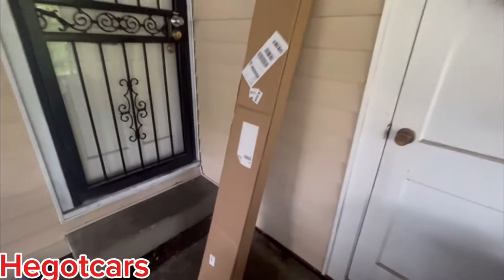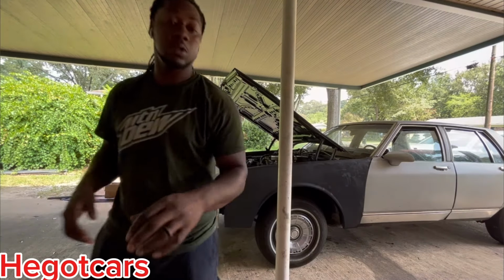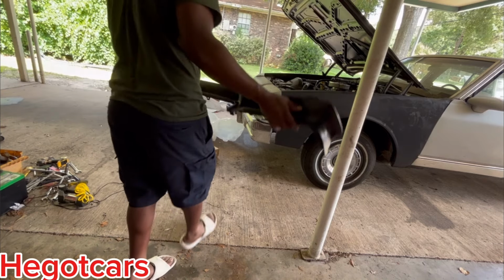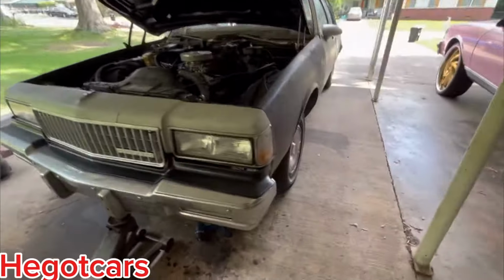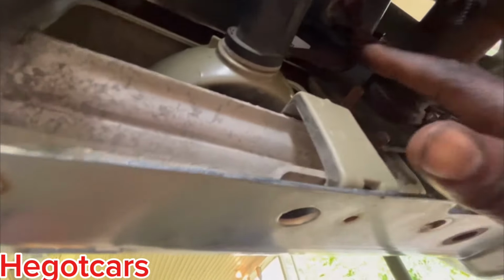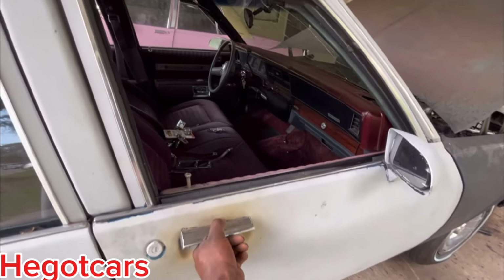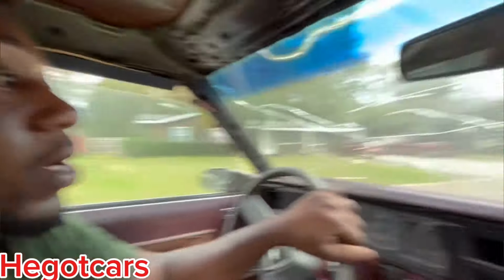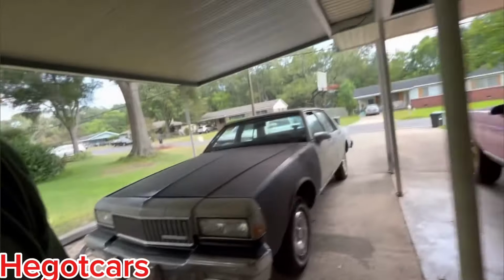IMA SALE THIS BOX CHEVY FOR $12,000 WHEN IM DONE JUST WATCH